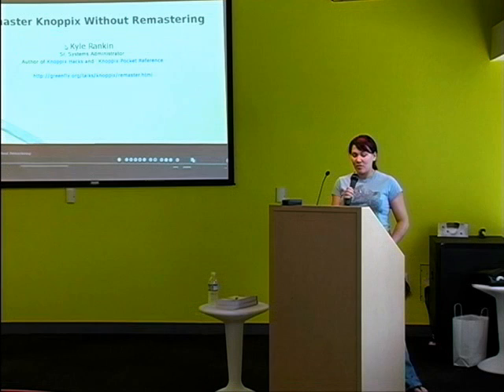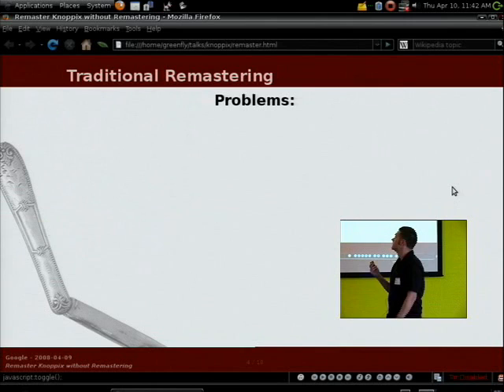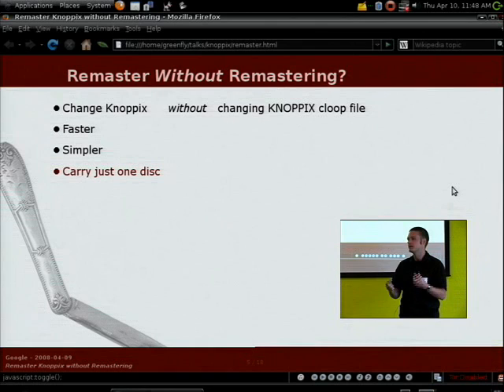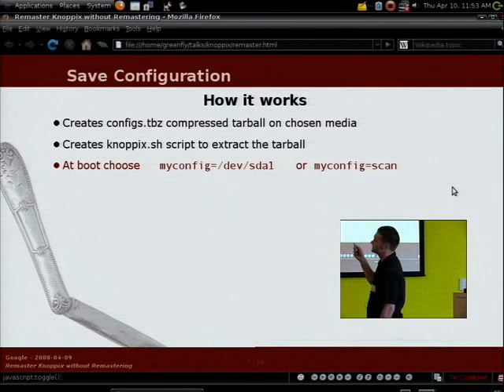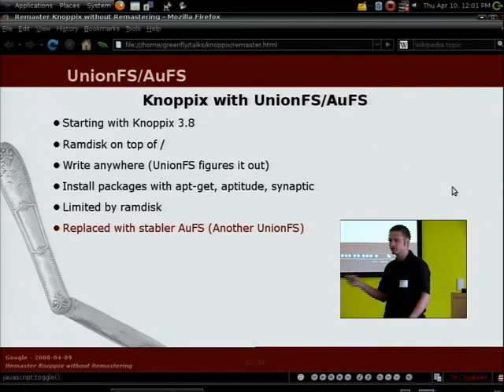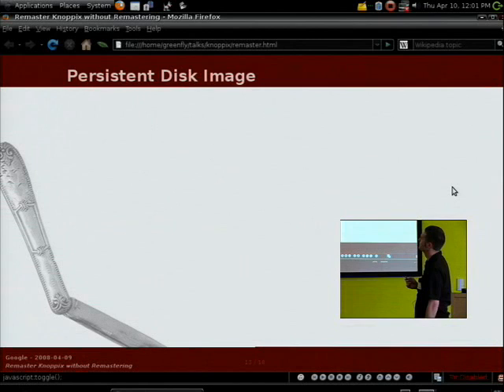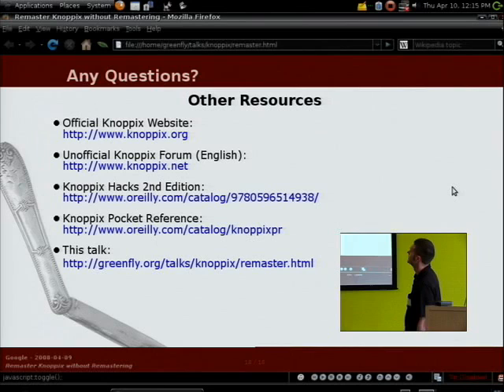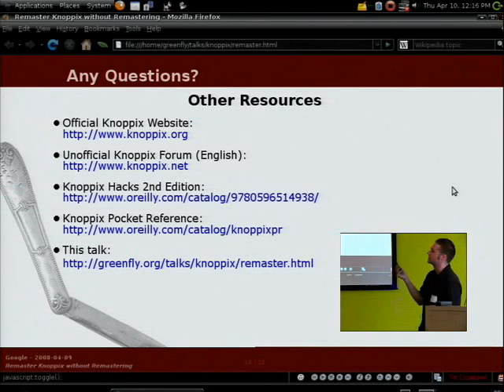Remaster Knoppix without Remastering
ABSTRACT

If you have used Knoppix long enough, you have probably eventually decided
you would like to tweak it to add a setting or package. Most people resort
to the full remastering process--uncompressing and changing the loopback
file system--and are faced with a complicated, time-consuming process. In
this talk Kyle Rankin will discuss a number of different methods you can
use to change Knoppix's default behavior while bypassing the compressed
loopback file system.

Speaker: Kyle Rankin
Kyle Rankin is a senior system administrator for Quinstreet, Inc., the
current president of the North Bay Linux Users' Group, the author of
Knoppix Hacks, Knoppix Pocket Reference, Linux Multimedia Hacks, and Ubuntu
Hacks and has contributed to a number of other O'Reilly books. Kyle is also
a columnist for Linux Journal and has had articles featured in PC Magazine,
TechTarget, and other publications.